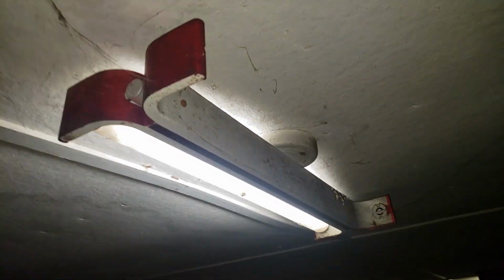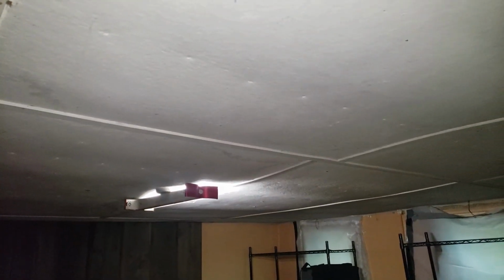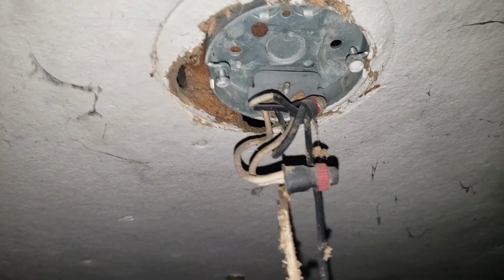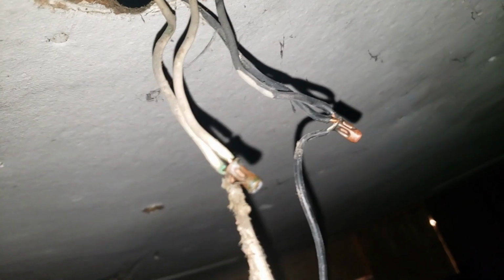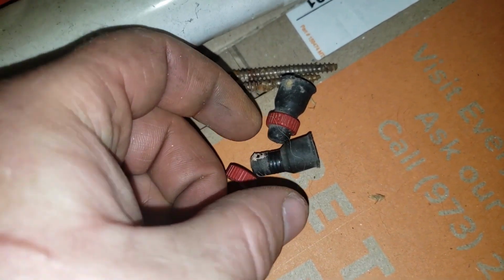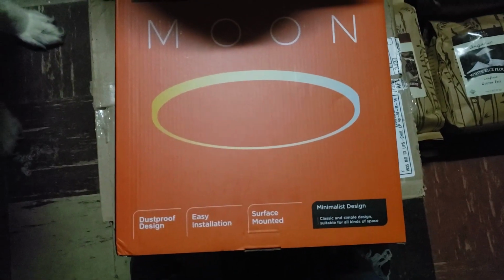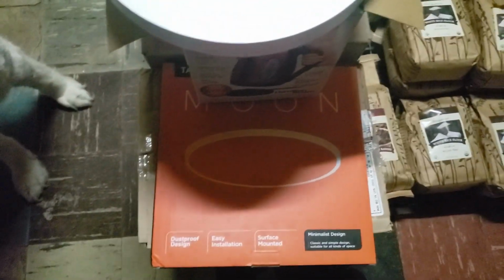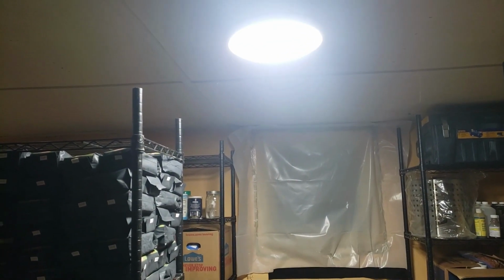Changing light fixtures in the basement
Changing basement light fixtures due to heat and smoke, and because one fluorescent lightbulb costs twice as much as two of the led disk lights.